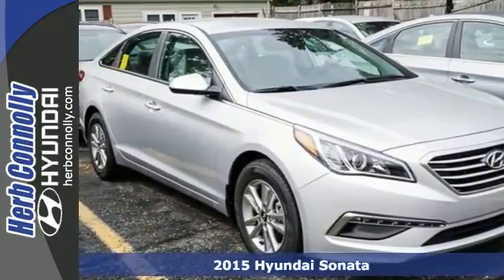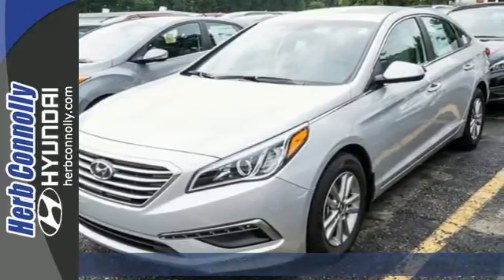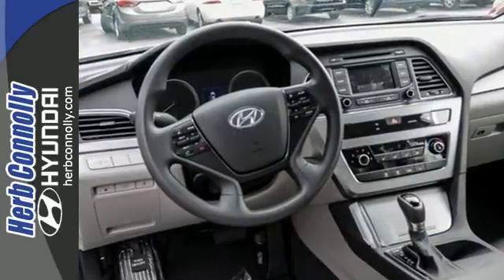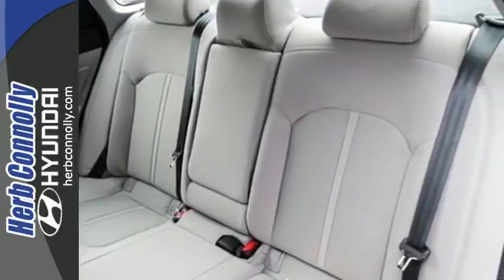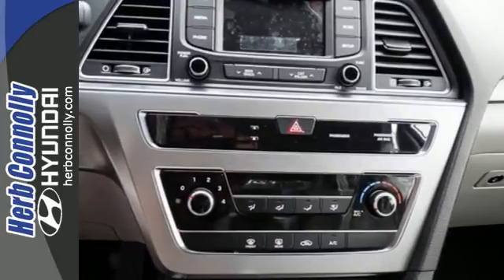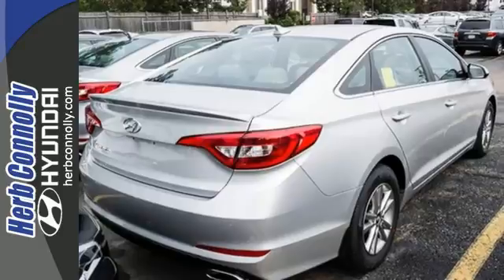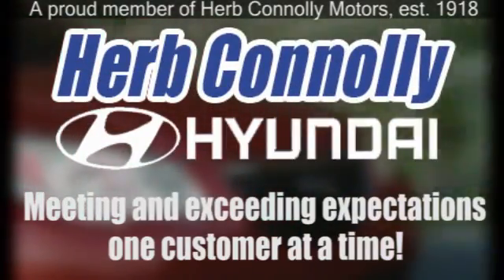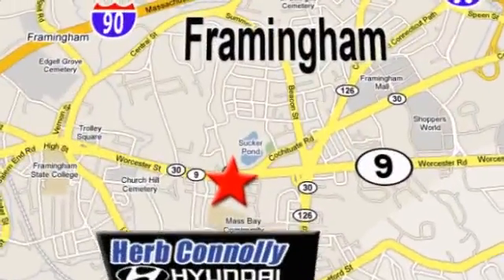2015 Hyundai Sonata Framingham Boston, MA #13752 - SOLD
Year: 2015
Make: Hyundai
Model: Sonata
Trim: SE
Engine: 4-Cylinder
Transmission: 6-Speed Automatic with Shiftronic
Color: Silver
Interior: Gray
Stock #: 13752
VIN: 5NPE24AF7FH246694
BluetoothA® Hands-Free Phone System, 5-inch Color Touchscreen Audio Display, Rearview Camera, Power Driver Seat w/ Lumbar Support, Hyundai Blue LinkA® Telematics System, Automatic Light Control, AM/FM/CD/MP3 w/ iPodA®/USB & Auxiliary Input Jacks, SiriusXMA® Radio, 16-Inch Alloy Wheels, Rear Lip Spoiler, Remote Keyless Entry w/ Alarm, Power Locks & Windows, Tilt & Telescopic Steering Wheel w/ Cruise, Audio & Phone Control, Advanced Trip Computer w/ Custom Settings, Carpeted Floor Mats, Cargo Net, Mud Guards, Wheel Locks, Rear Bumper Protector and Cargo Tray. Price includes: $1,500 - Retail Bonus Cash. Exp. 07/31

Address:
500 Worcester Rd - Rte 9 East